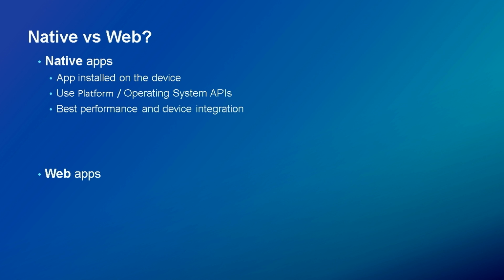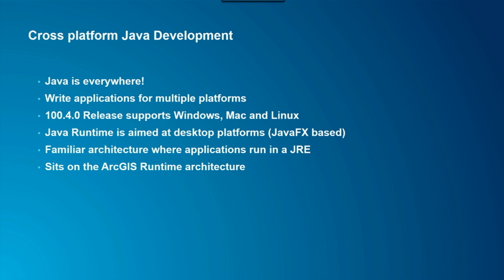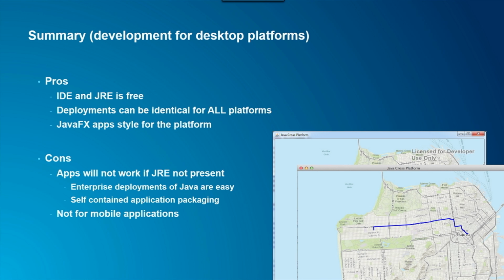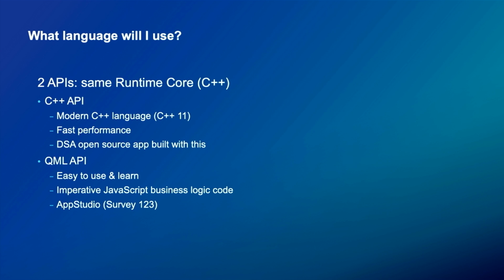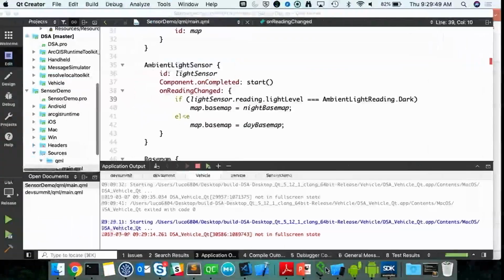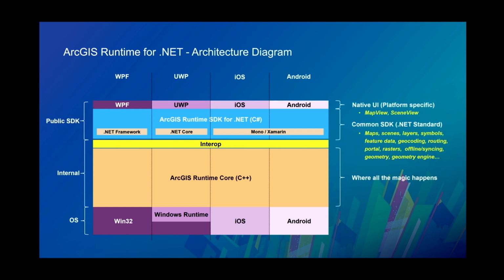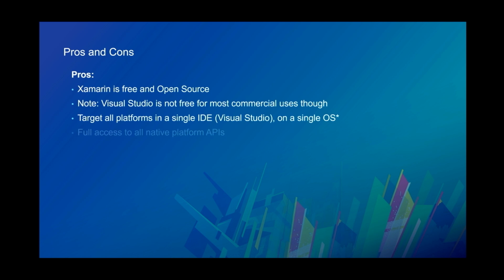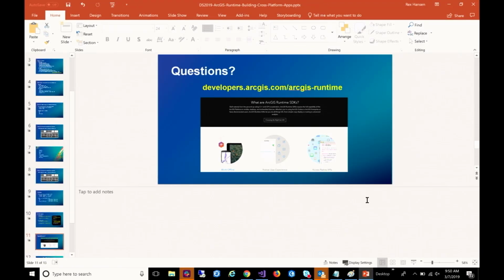ArcGIS Runtime: Building Cross-platform Apps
Building apps that run across devices and on multiple platforms is a common requirement in today's world. However, this can be very costly to implement. Attend this session to learn how Qt, .NET and Java can help you build apps that run on many platforms.